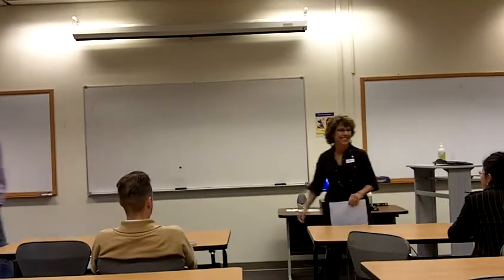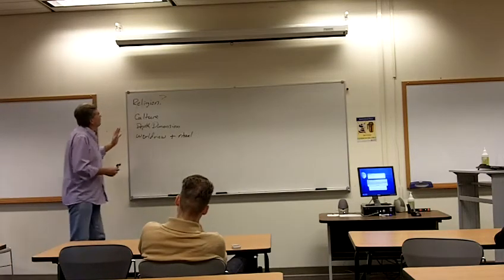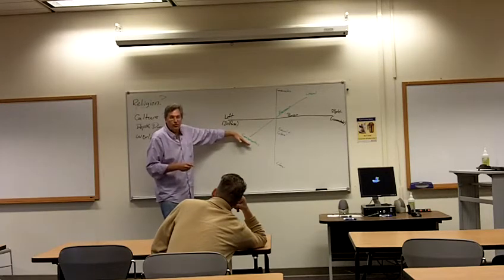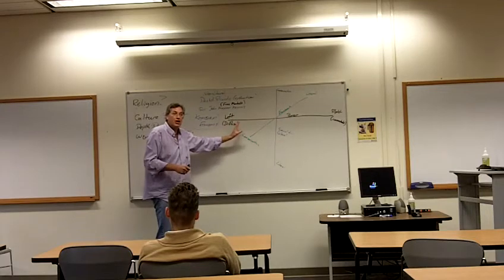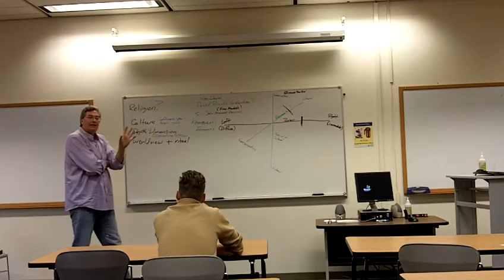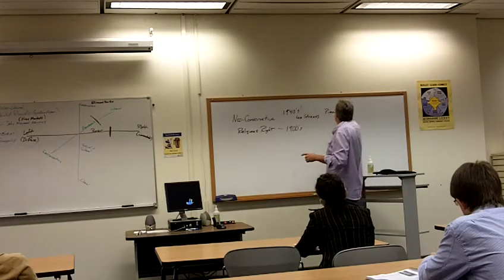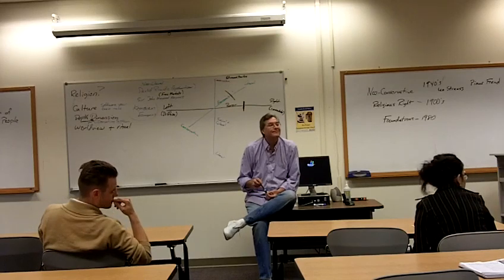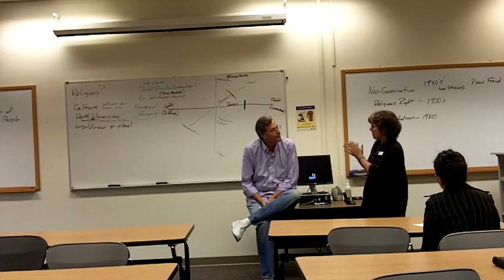Faith & Power: Religion and Politics in America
This is part 2 of Seattle Central Community College Library's "Conversations on Social Issues." This conversation, Faith & Power: Religion and Politics in America, was presented by Philosophy instructor Richard Curtis on October 11, 2012.